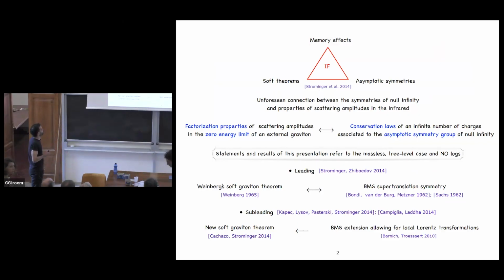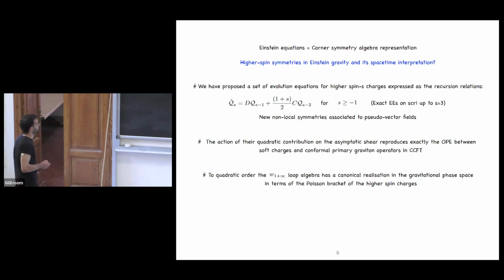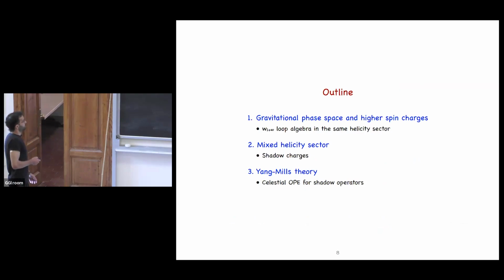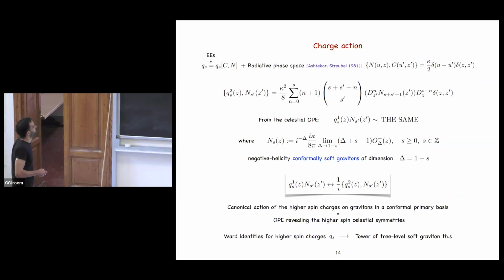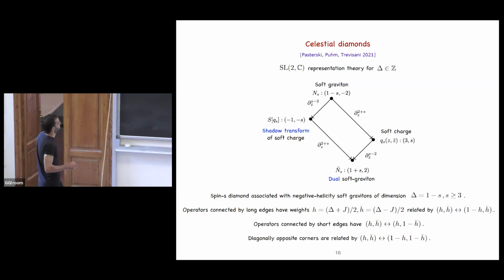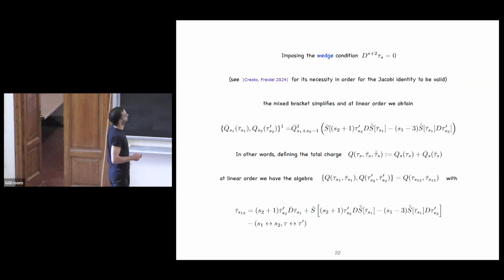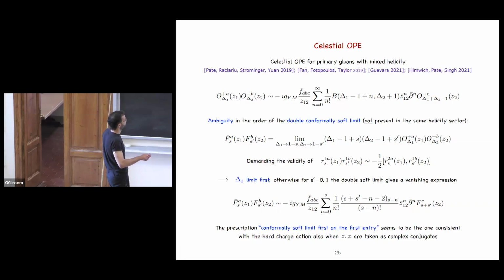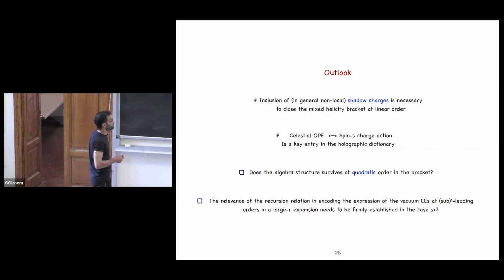Daniele Pranzetti: "On the mixed helicity sector of celestial symmetries"